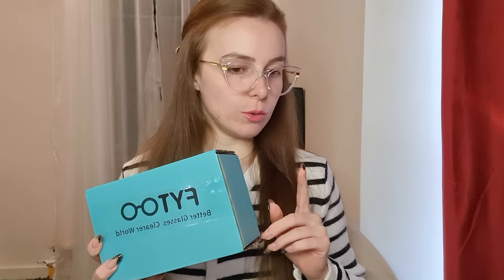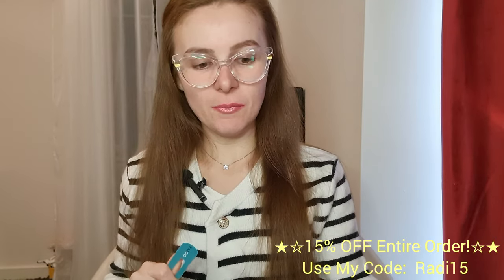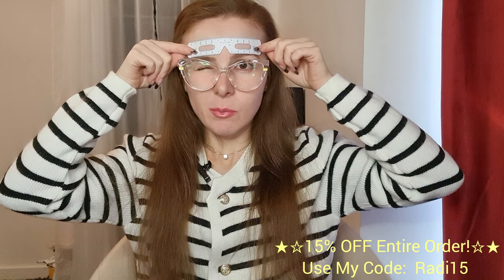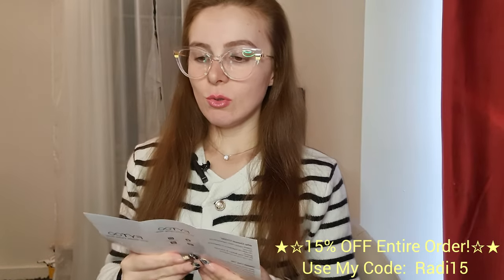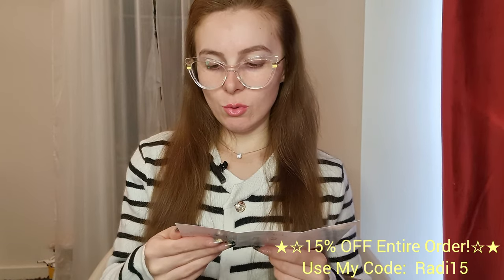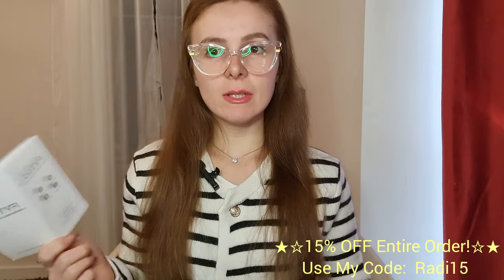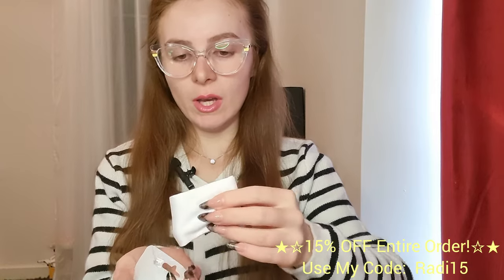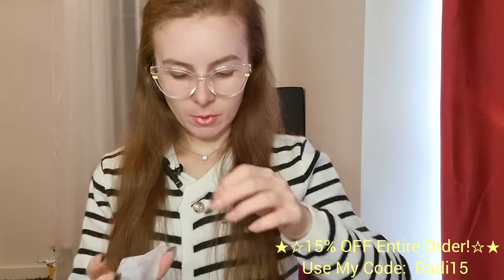FYTOO UNBOXING Prescription Glasses Try on and Review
Shop my jewellery and accessories on Dresixx.com

➡️ Follow me on both Insta
Personal insta